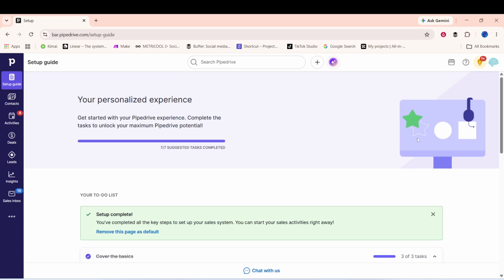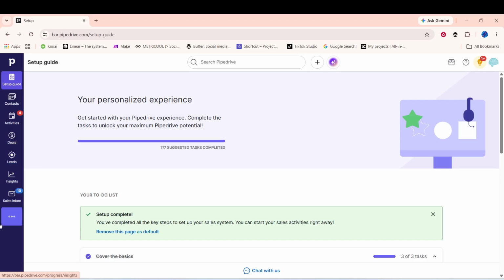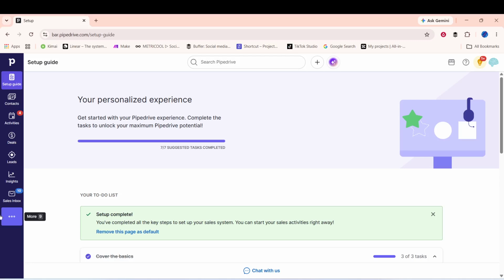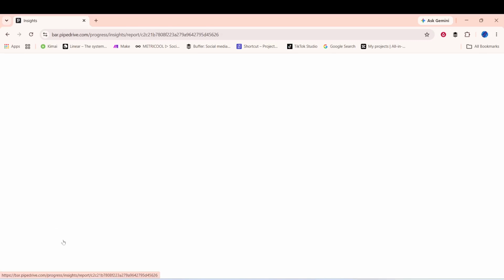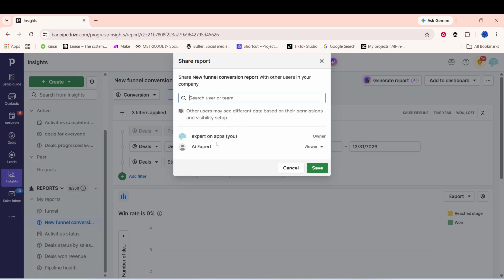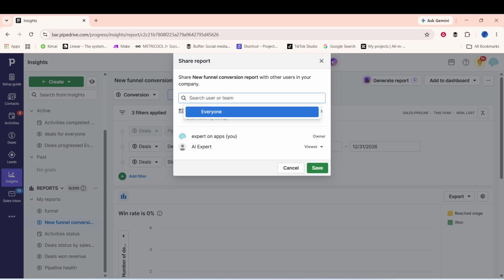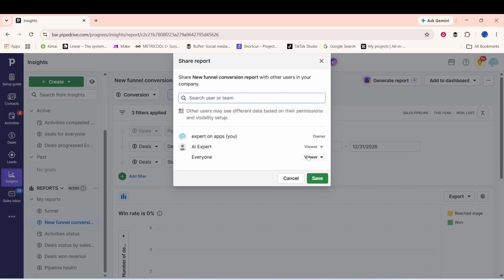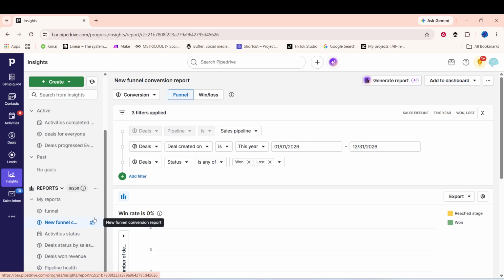How to Share a Report with Users in Pipedrive (Full Guide 2026)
In this video, we discuss how to share a report in Pipedrive with users, eliminating the need to recreate reports for each team member. You'll learn the exact steps to share a Pipedrive report directly from Insights, including how to add users or teams and revoke access when needed. This tutorial covers sharing reports in Pipedrive efficiently, saving time and keeping everyone aligned.

00:00 Introduction to Sharing Reports
00:28 Pipedrive Built-in Sharing Feature
00:45 Navigating to Insights Section
01:06 Opening the Funnel Report
01:22 Finding the More Button
01:38 Selecting Share with Users
01:52 Share Report Modal Window
02:09 Searching for Users or Teams
02:29 Adding Multiple Users
02:45 Report Sharing Confirmed
03:20 Revoking Report Access
03:38 Removing a User with X
03:52 Benefits of Sharing Reports
04:09 Encouragement to Share Reports